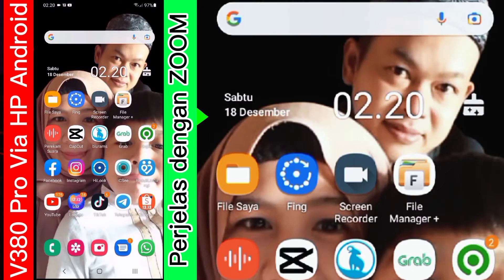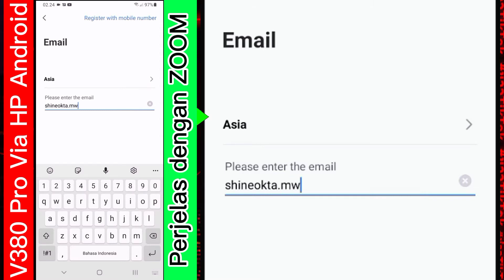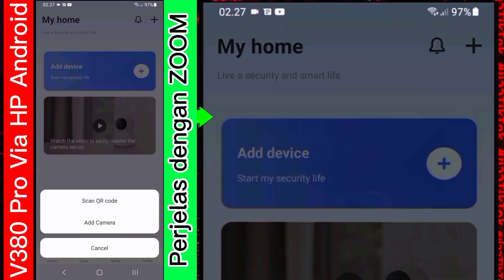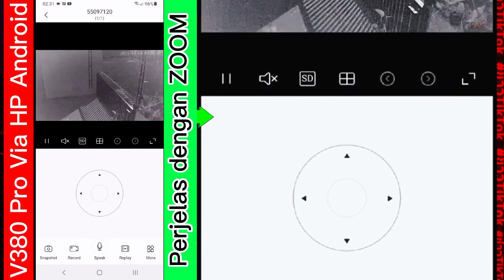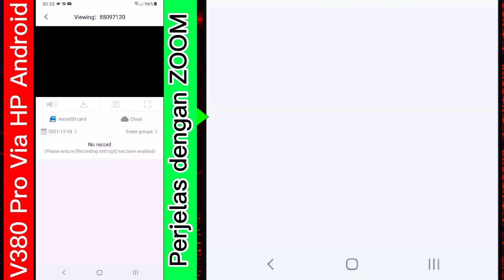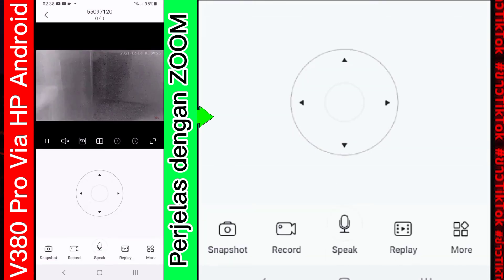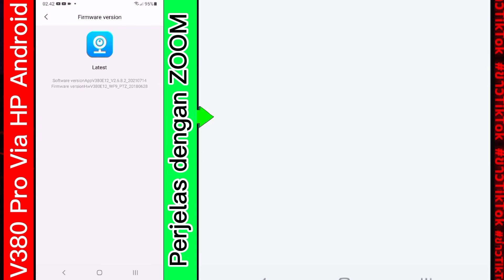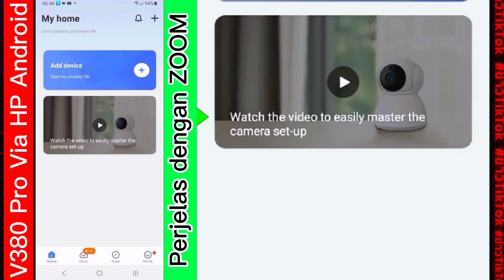Aplikasi CCTV V380 Pro Panduan Lengkap Setting CCTV Online V380 Pro Jarak Jauh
Aplikasi CCTV V380 Pro Panduan Lengkap Setting CCTV Online V380 Pro Jarak Jauh. v380Pro CCTVOnline IPCam SolusiCCTV. Di video ini saya akan membahas cara memasukan kamera cctv ke aplikasi v380 pro. Saya akan bahas dari nol dari cara download v380 pro di playstore , cara instal v380 pro, cara daftar di aplikasi v380 pro, login ke aplikasi, memasukan camera, setting akagar kamera bisa online sampai delete kamerapun saya akan kasih tau tutorialnya.